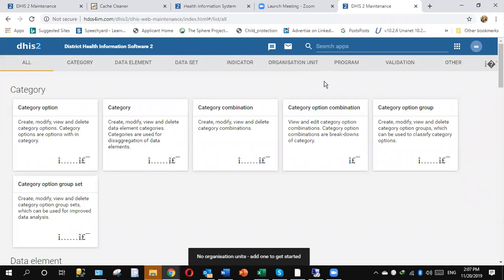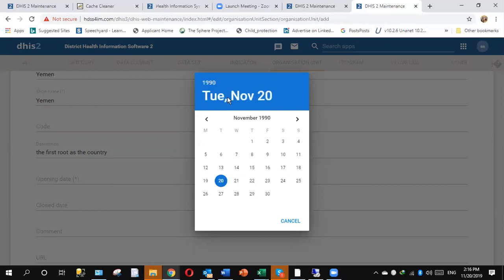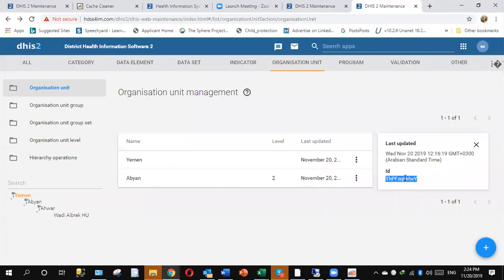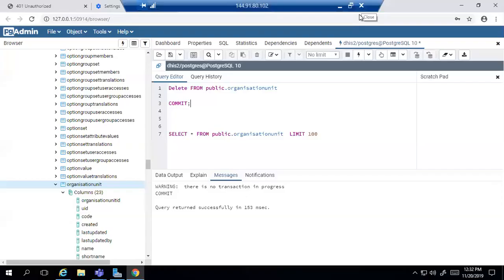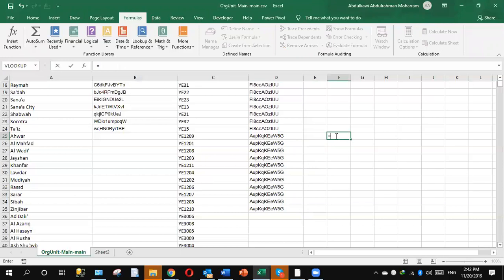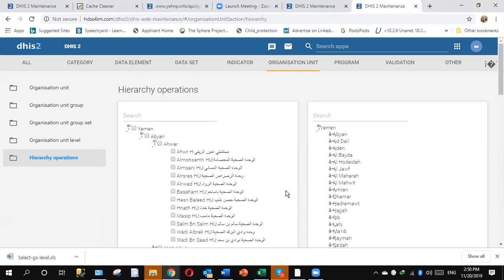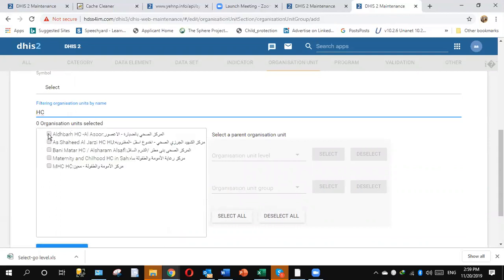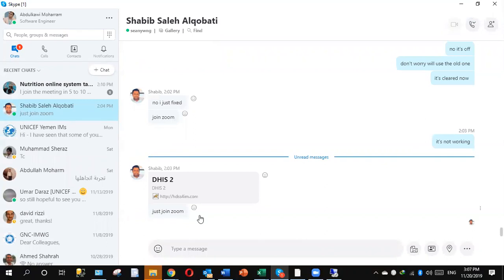DHIS2 Organization Unit with import data from CVC excel file